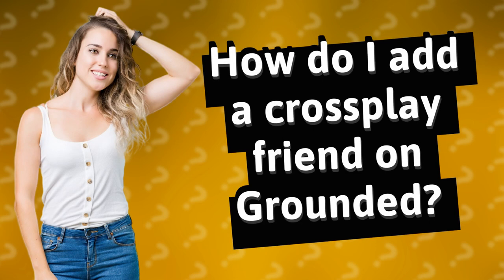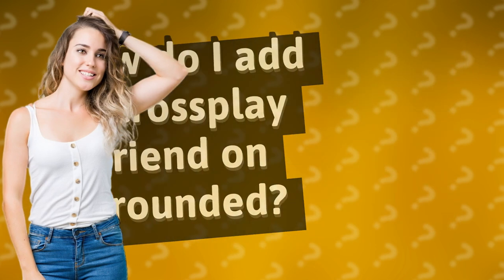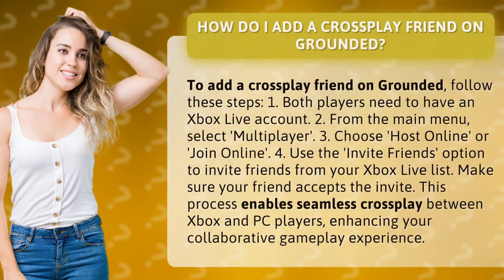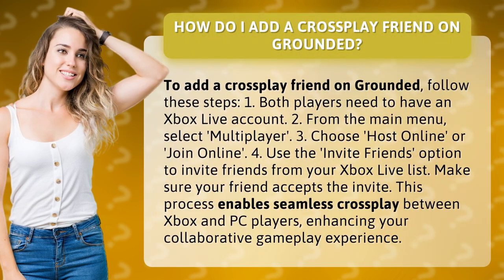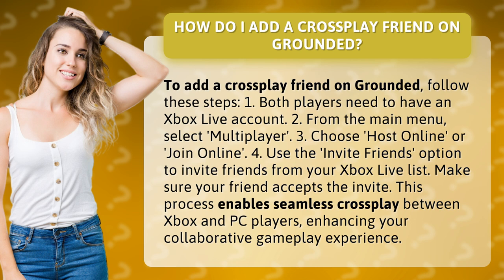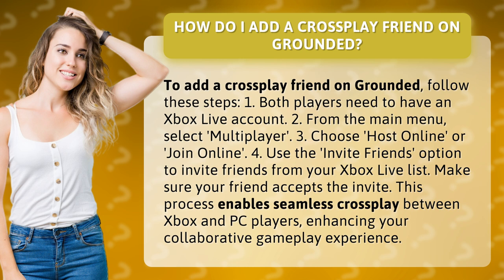How do I add a crossplay friend on Grounded?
Unlock Crossplay in Grounded: Add a Friend Tutorial • Crossplay How-To • Discover how to easily add a crossplay buddy on Grounded for enhanced gaming fun! Simply follow these steps involving Xbox Live accounts and multiplayer invites to connect with friends across platforms.